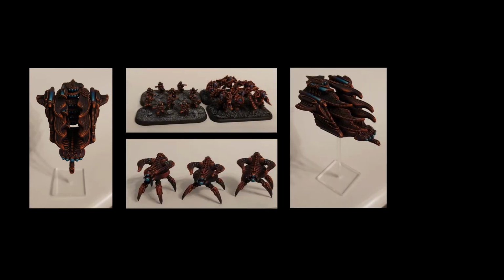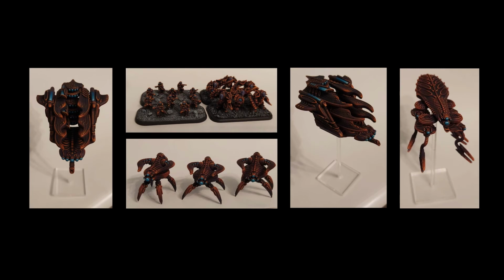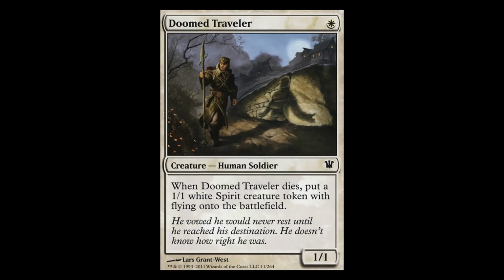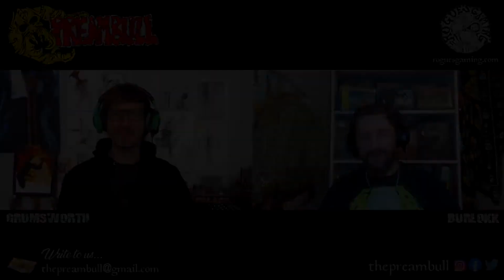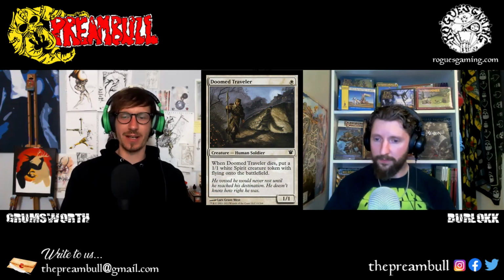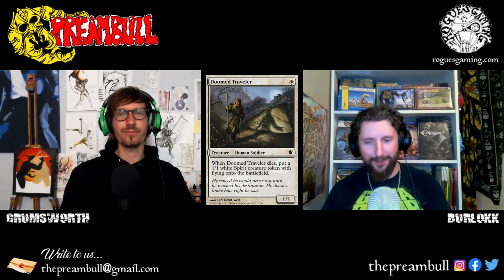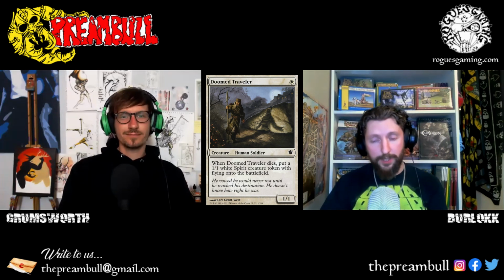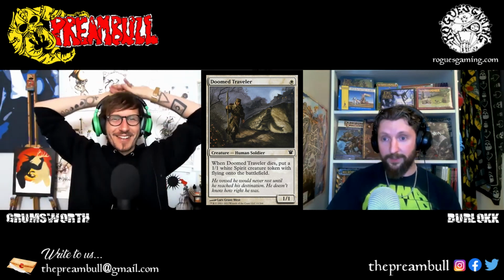Let's Talk... Favourites - The Preambull Episode 5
Treat yourself to a lyrical waxing as Grumsworth and Burlokk shine a light on some of their favourite tabletop wargames, discuss deathly metaphor and arm themselves for nuclear devastation in Episode 5 of the Preambull.